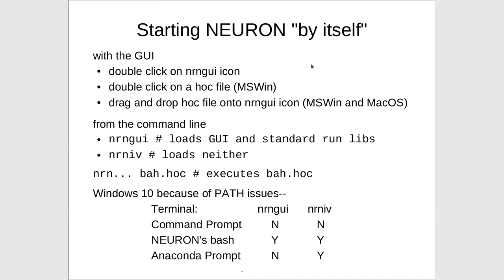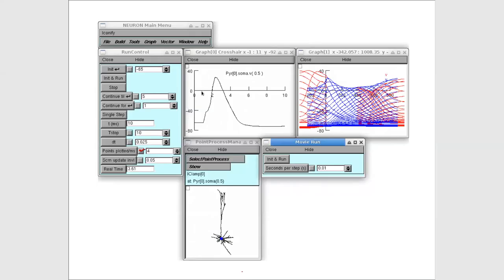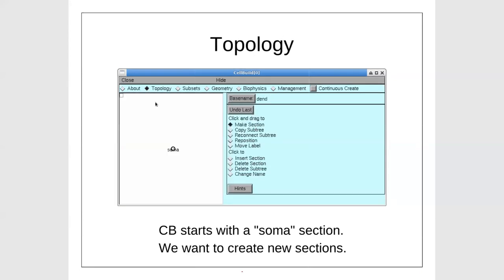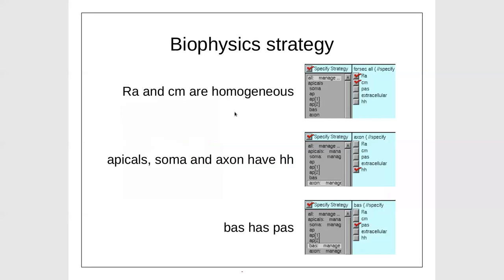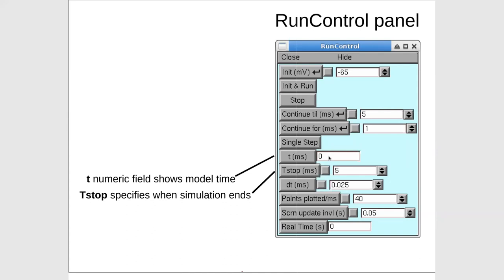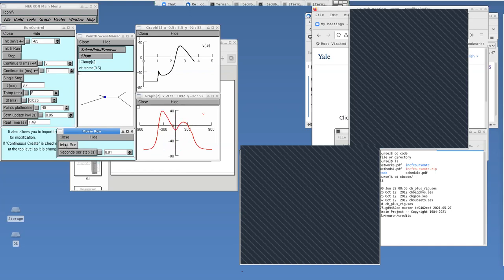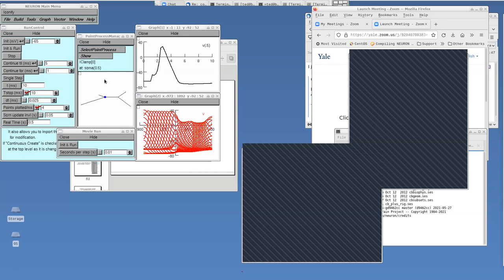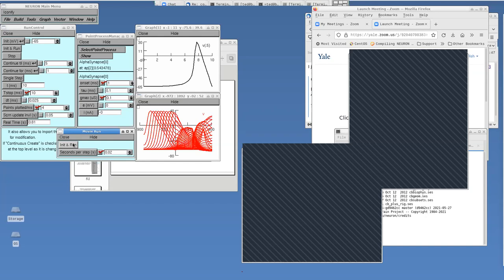INCF/CNS 2022 course: Using NEURON's GUI to build and simulate cells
Ted Carnevale presenting.